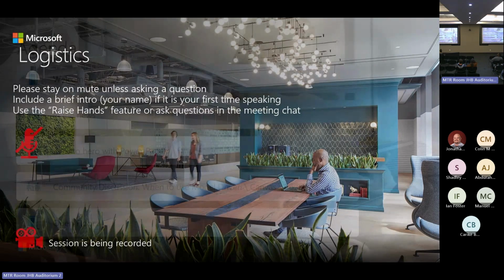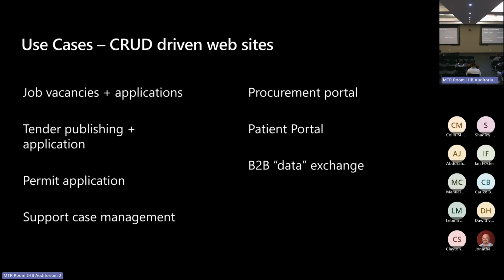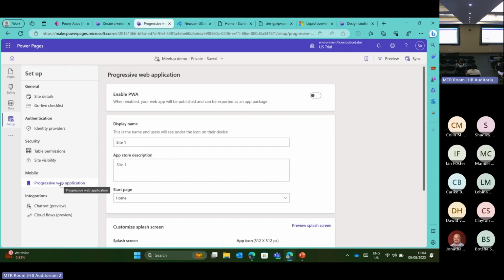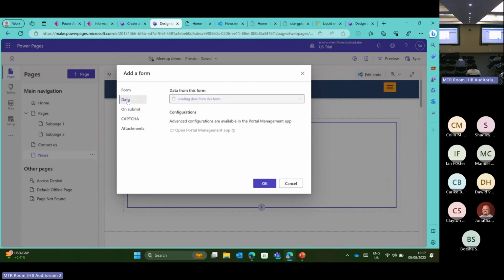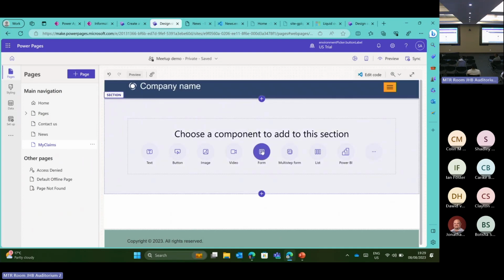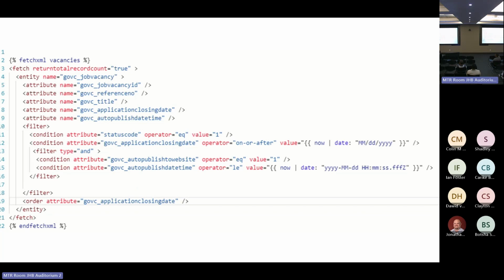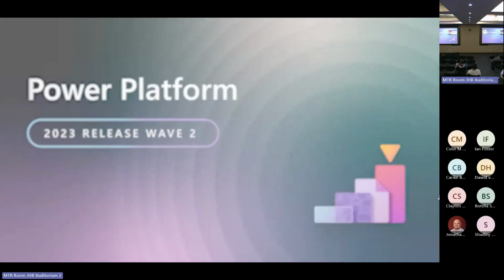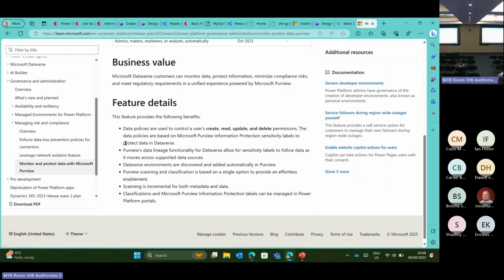JoziPUG August 2023 Meetup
- Welcome and In the news
- Zero to hero with Power Pages
- Community Discussion: When to use Model Driven \ Canvas \ Power Pages
- Open floor